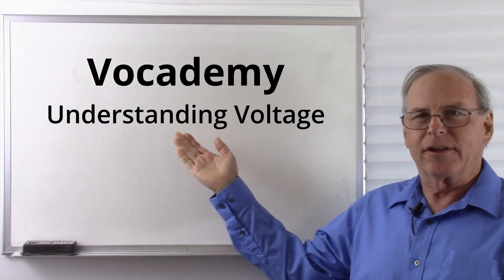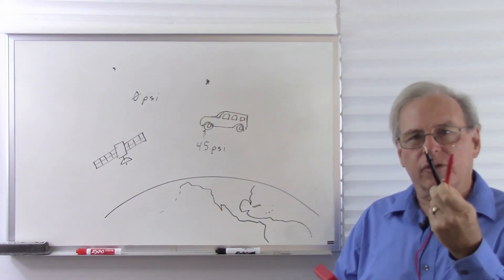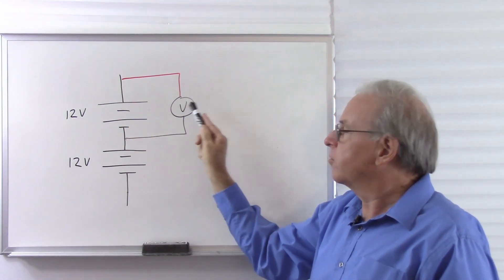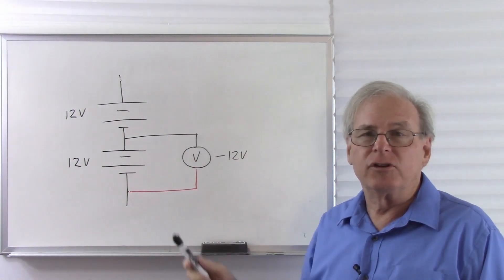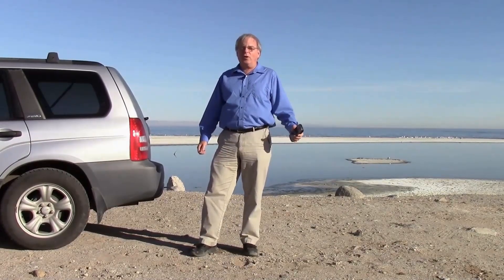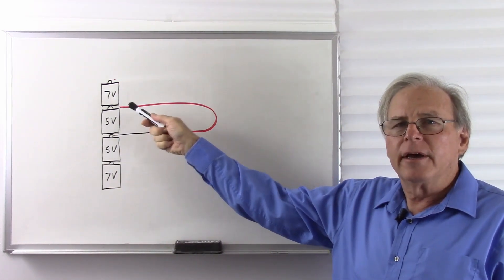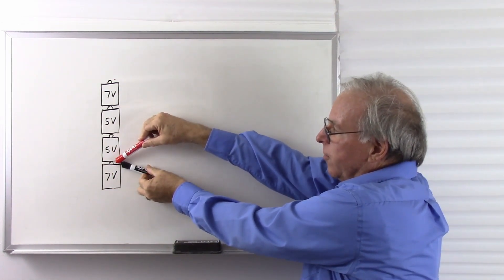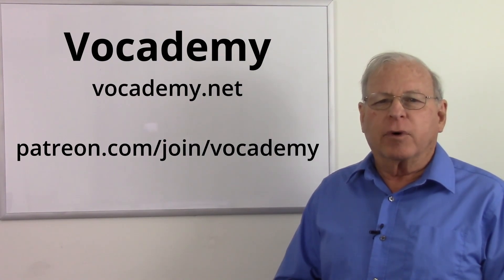Understanding Voltage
Voltage is like air pressure. Watch as I make the comparison.